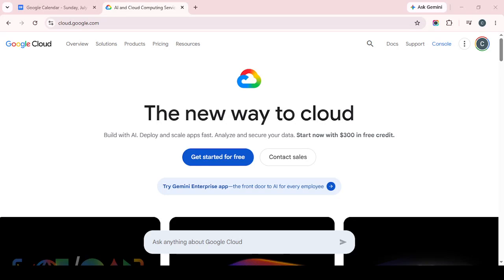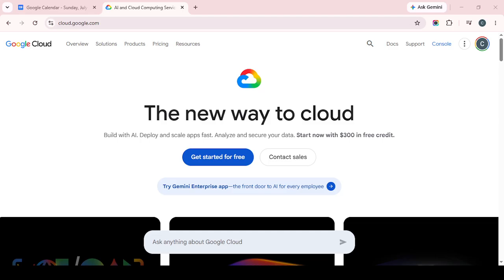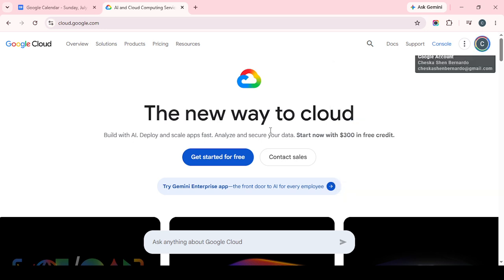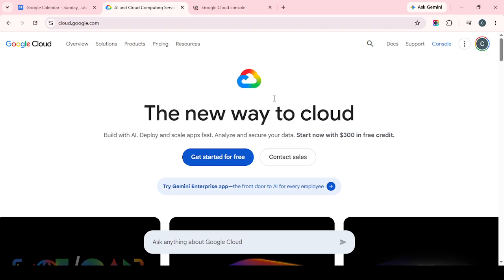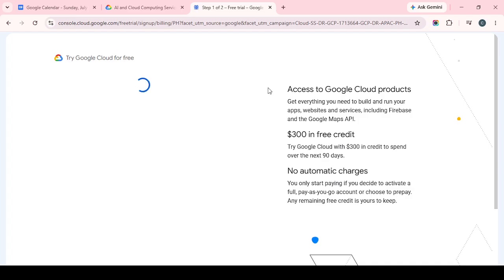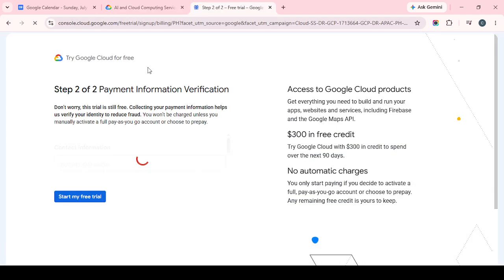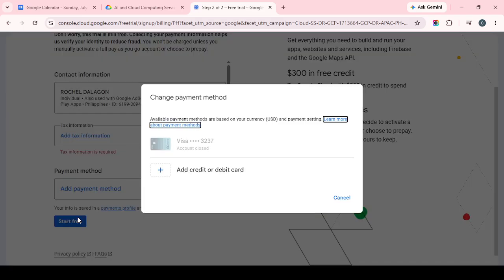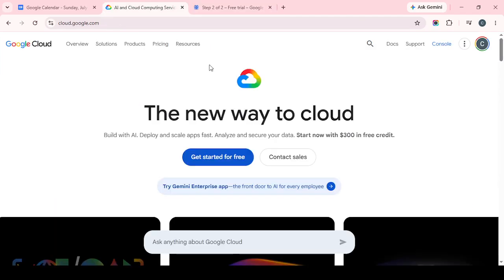How to Use the Google Calendar API Introduction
Take complete programmatic command of your scheduling ecosystem and build high-performance tools by learning how to use the Google Calendar API in this essential developer introduction. In this technical 2026 software engineering tutorial, we break down the foundational backend infrastructure required to interact securely with Google's cloud timeline databases. Designed for application developers, product architects, and tech enthusiasts, this lesson completely unpacks the mystery of calendar metadata fields.

We guide you through setting up an active development profile inside the Google Cloud Console dashboard interface, initializing authorization credentials, and managing secure scopes. Learn how to draft low-latency RESTful API requests to run automated event creations, pull JSON response arrays, and monitor push notification webhooks for real-time calendar tracking modifications. Watch this coding masterclass to establish solid backend foundations, eliminate synchronization lag loops, and scale your business automation engine today!